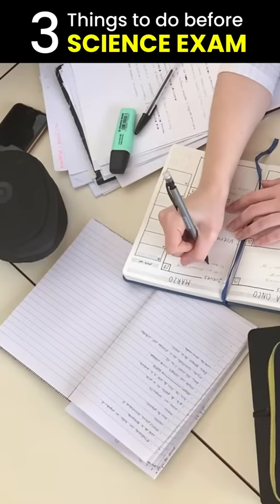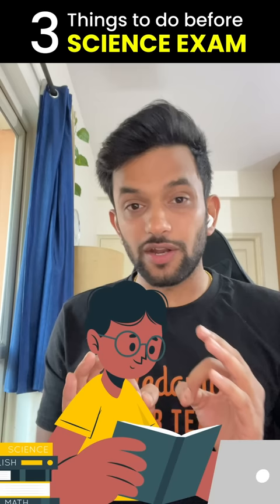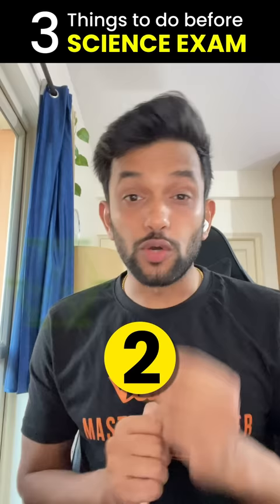Yeh toh zarur karna Most important things before Science exams